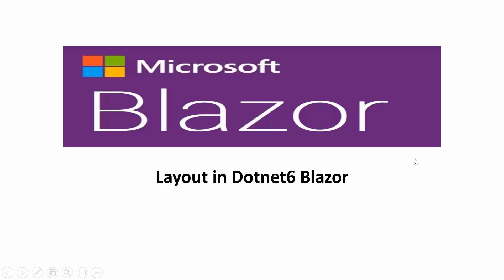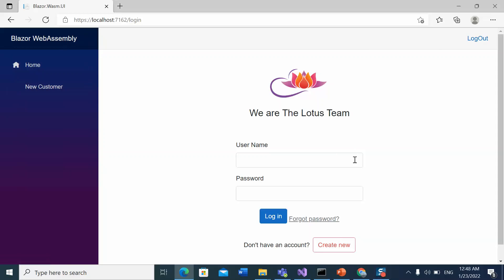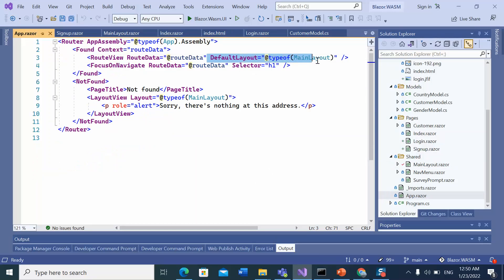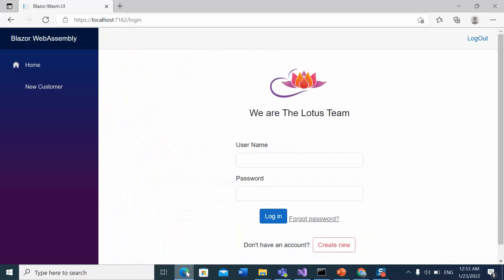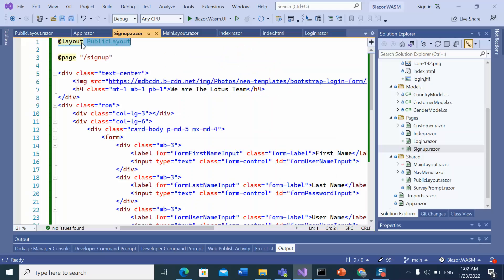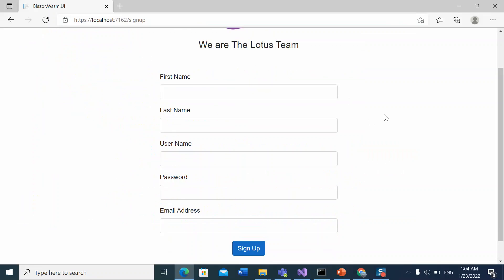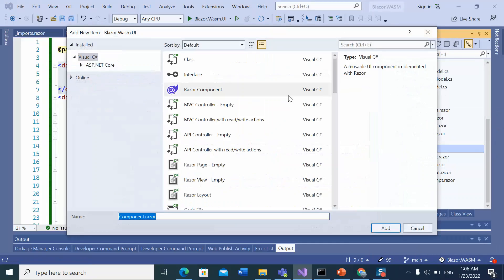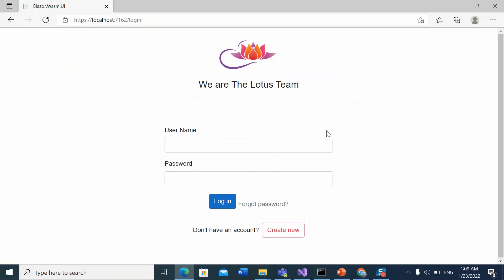Layout in Blazor | How to change Blazor Default Layout | How to create Blazor Layout | Login Layout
Discuss Layout in blazor.
How to create Blazor Layout.
How to apply Blazor Layout in Component.
How to apply blazor Layout in Folder
How to create nested layout